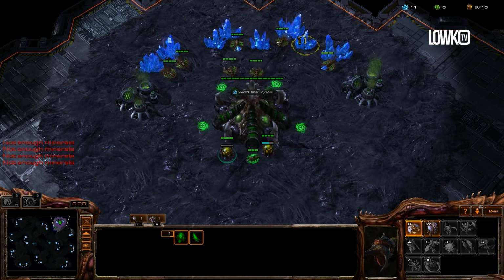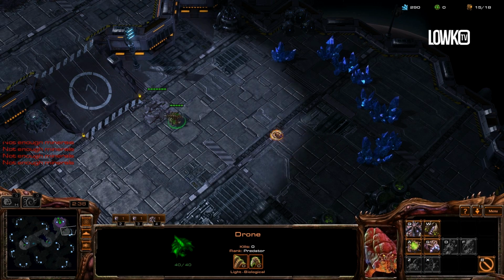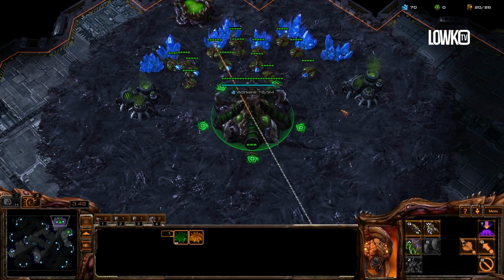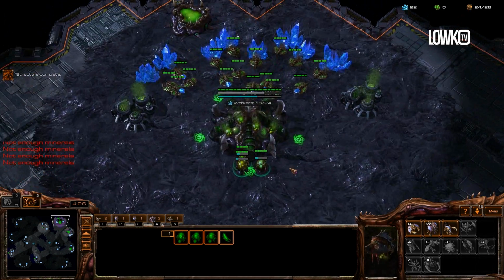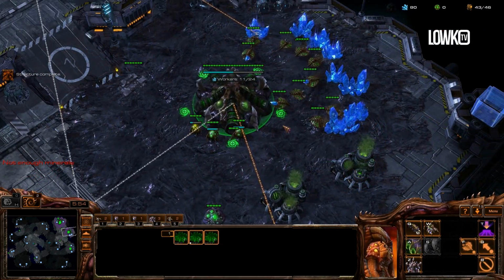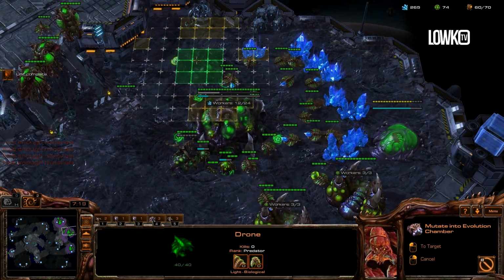Heart of the Swarm Zerg Build Order - Zerg versus Protoss (StarCraft 2)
Buildorders are absolutely crucial for anyone that wants to improve in StarCraft II. I can not stress enough how important clean and clear execution will help you in the long run. It's not as easy as you think it is. Unless your mind is clear, and you execute the build order without any problems whatsoever, and you do not need to think about it at all anymore, then you know how to play it.

9 Overlord
14 Pool
15 Hatch
14 Overlord
@Pool: Queen + Lings
@Queen: Another Queen
Hatchery around 4:10
Drones drones drones
@44 Supply (5:50 minutes): Double Gas
@Gas Geysers: Roach Warren
@100 Gas: Lair + Evolution Chamber
@100 Gas: Zergling Speed
@100 Gas: Missle upgrade +1
@Max Saturation: 3rd + 4th Gas + Macro Hatchery
Transition in the mid game.

If you're still thinking about when to put down gasses, or when to sent out lings, you will not have room in your head to also think about 'Hey what could my oponnent be doing?' or 'Hey, when could the first Voidray come out' or 'Hey, he's going Stalker instead of a Sentry, what does this mean?'

Heart of the Swarm Build Order video for Zerg versus Protoss in StarCraft II.